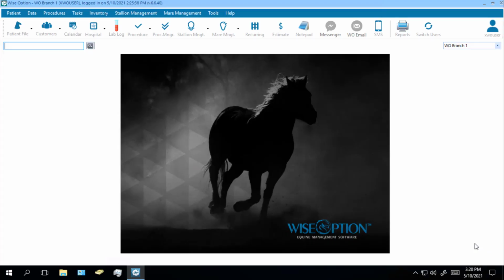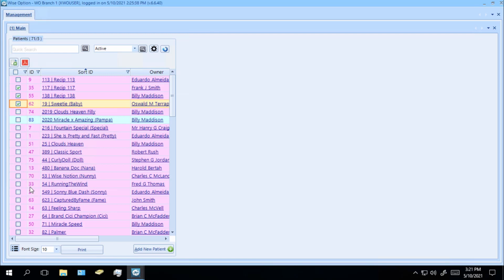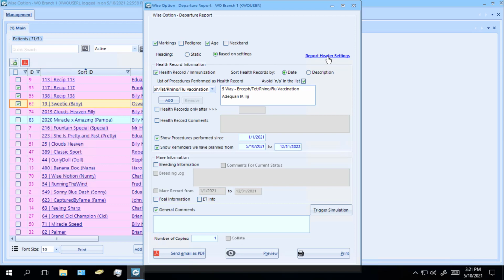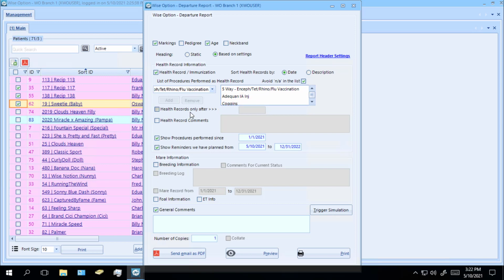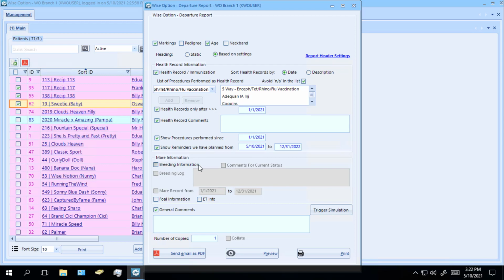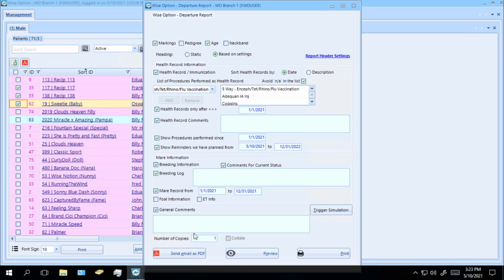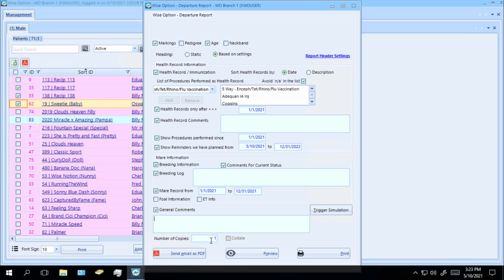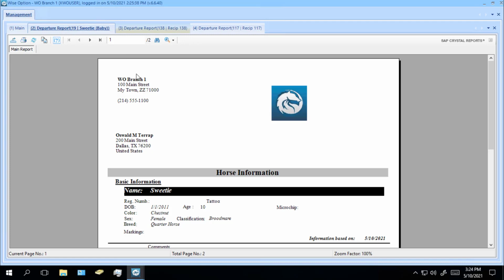WO6 eLearning: Departure Reports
Discover how to efficiently create and customize departure reports for individual or multiple horses. Learn how to include specific health records, breeding information, custom comments, and more. This tutorial also demonstrates how to generate, preview, and save reports as PDFs, helping you streamline your equine facility management processes.